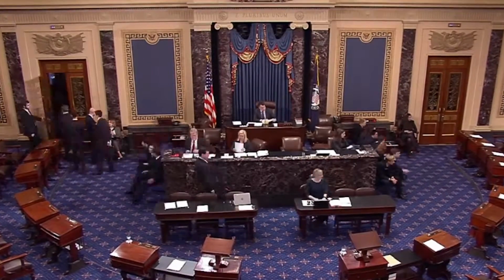SCOTUS Going Nuclear?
Credits: Editing, Graphics